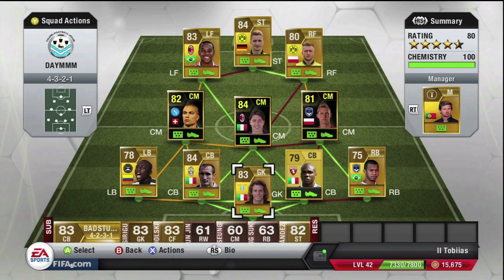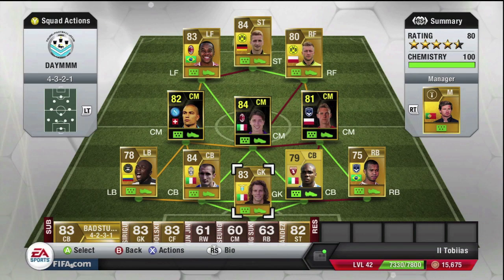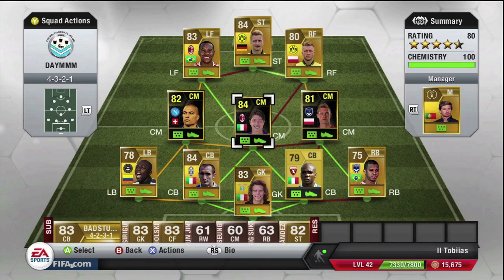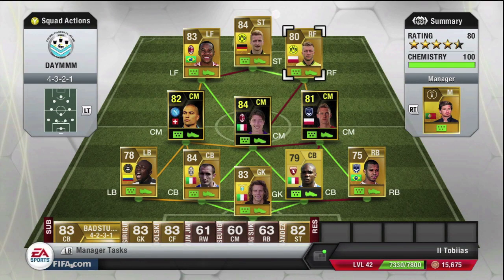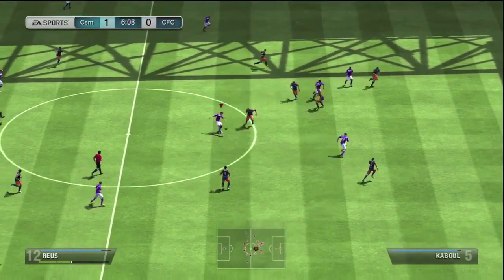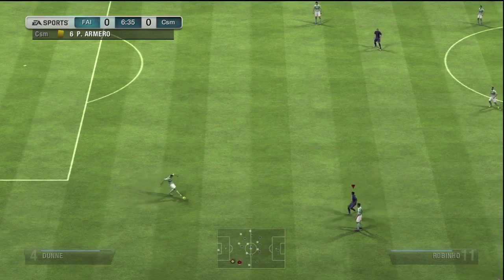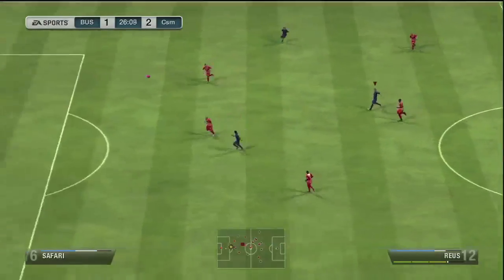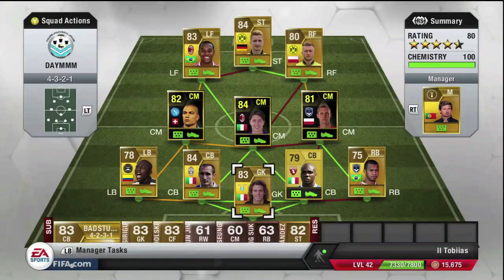FIFA 13 - Unbelievable Long-shot and Pace SQUAD BUILDER w/ 3 Inform Players